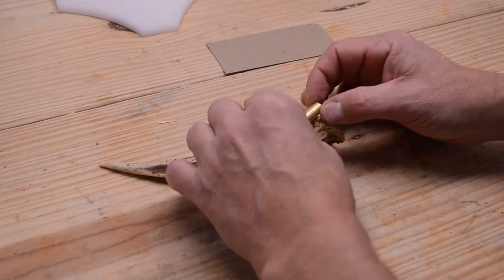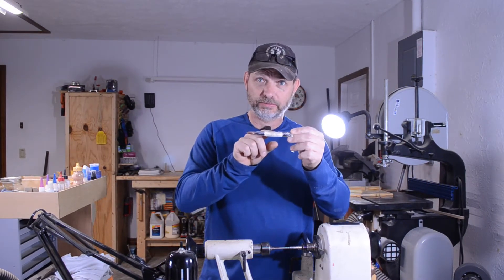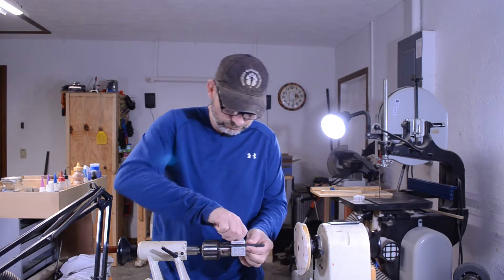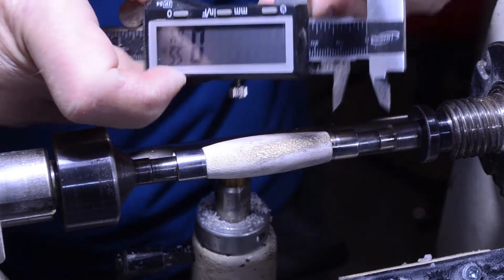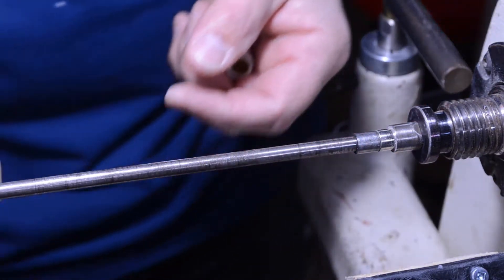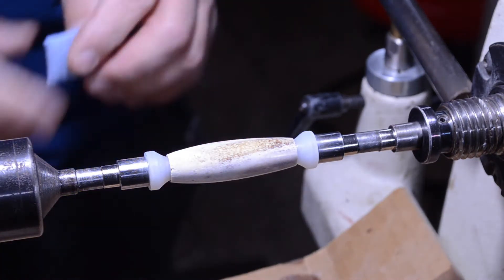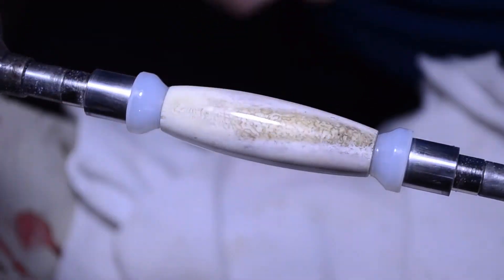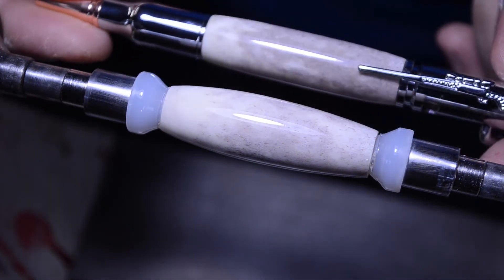How to Make a Pen for Profit - Big Deer Antler || Pen Turning for Beginners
Elevate your skills and use your pen-making hobby to put $$$ towards your 2022 budget goals! In this video, we make a beautiful Bolt Action pen with ethically sourced White Tail Deer Antler. In this pen-making tutorial, we take you step-by-step from start to finish! Get inspired to use what you have and find new ways to have fun with your budget. If you are into extreme budgeting and are looking for more creative ways to save, join us and let's get started!

Our Amazon wish list:

Video Chapters:
0:00 Introduction
0:13 What pen are we making?
0:28 Cutting and Drilling the Blank
1:20 Tube Prep and Gluing
2:46 Squaring the Blank
4:19 Carving the Blank
6:20 Sanding and Buffing the Blank
7:10 CA and Wet Sanding
8:10 Polishing
10:45 Pen Assembly
14:44 Let's go over the numbers!
15:36 Project Photos
15:44 Credits and Outro

Products used/recommended:
Self Centering Pen and Bottle Stopper Drilling Vise
Lathe Pen Press Adaptors #2 MT - t.ly/N7kQ
PSI Woodworking Punch Set
#2 Pen Turning Mandrel and Mandrel Saver
Woodpecker's Round Turning Chisel
180 Grit Sandpaper
320 Grit Sandpaper
Mercury Flex Thin
Mercury Flex Medium
Mercury Flex Accelerator
Renaissance Wax
Jet Lathe - Variable Speed 12" x 21"

Audio/Visual Equipment:
Neewer Led Video Light Panel Lighting Kit
Novostella 2 Pack LED Flood Lights
DEWENWILS 25 Ft Multiple Outlet Extension Cord
Movo WMX-1-DUO Dual Wireless Microphone System
Sirui A1005 Aluminum Tripod with Y-10 Ball Head